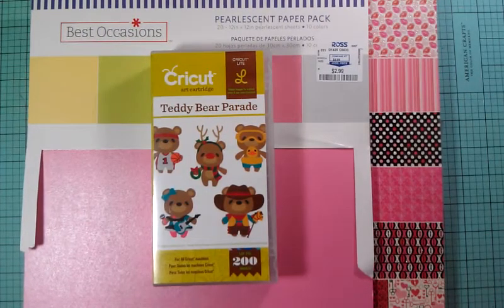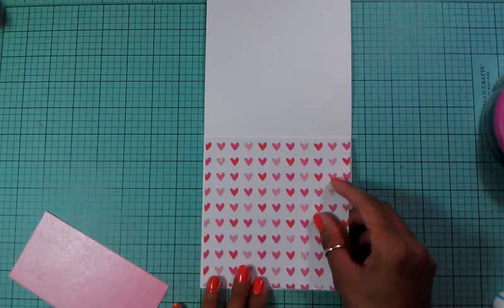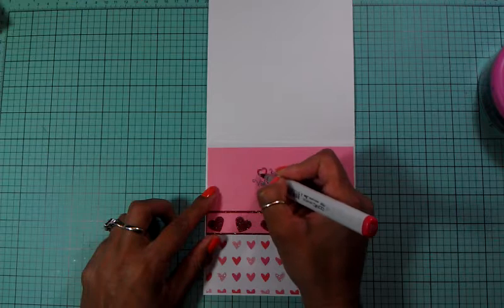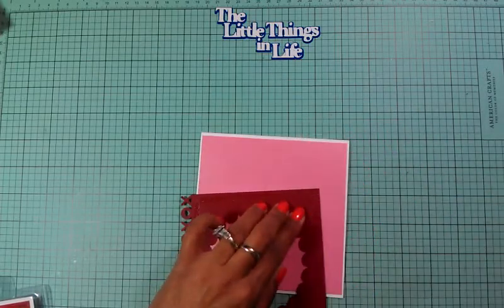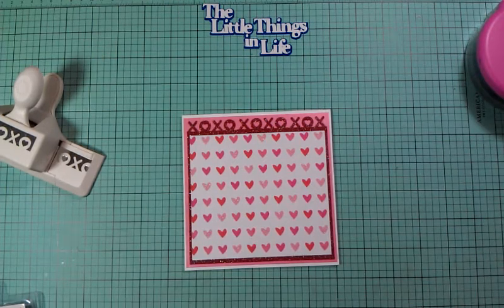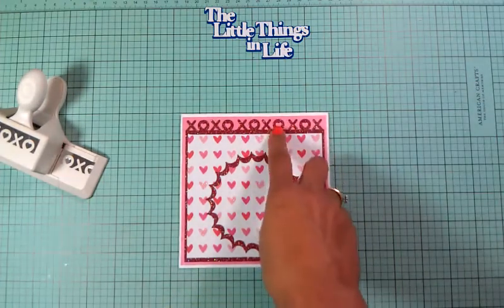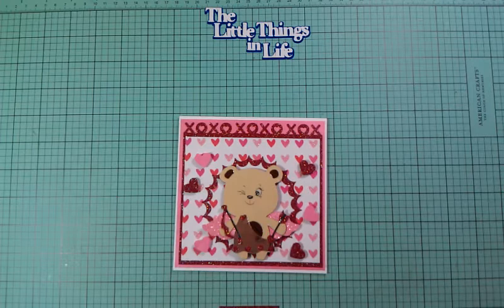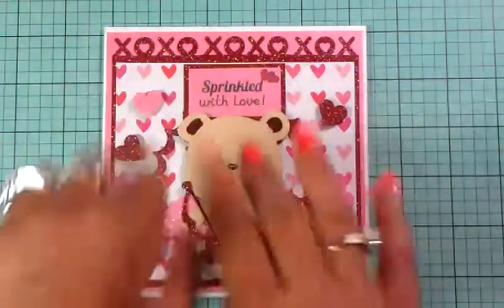Valentine's Day Series Card #13 {{ Sprinkled with Love !! }}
Thank you for joining me for card #13{{ Sprinkled with Love }} from My Valentine's Day Cards Series .I hope you enjoy.See you tomorrow for card #14.